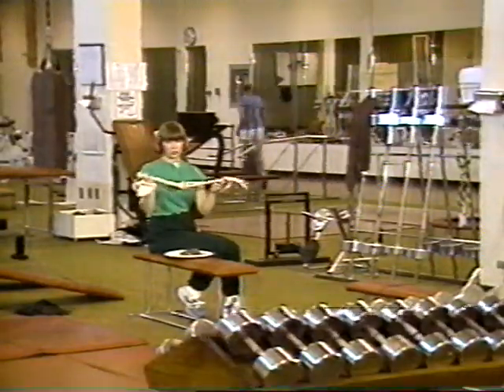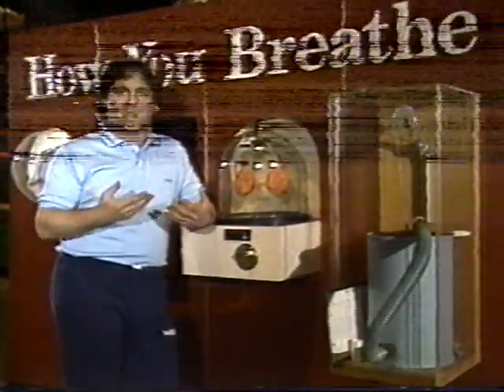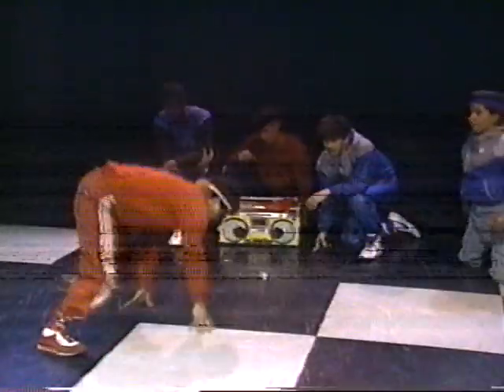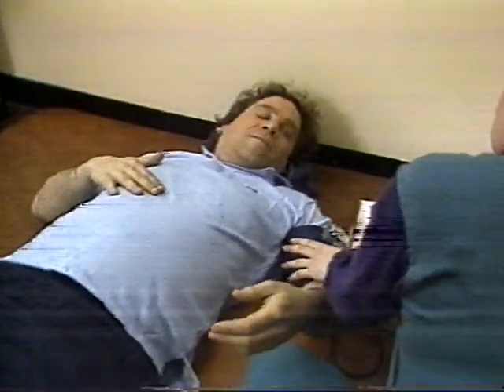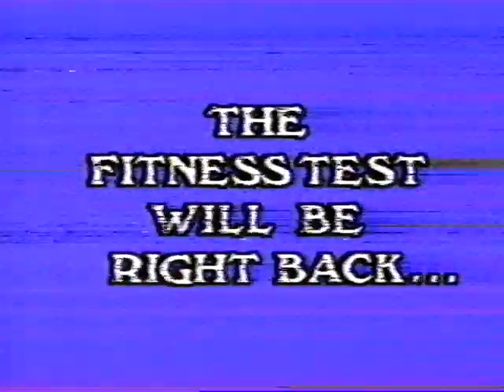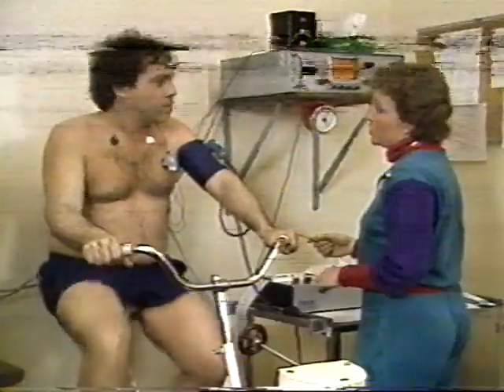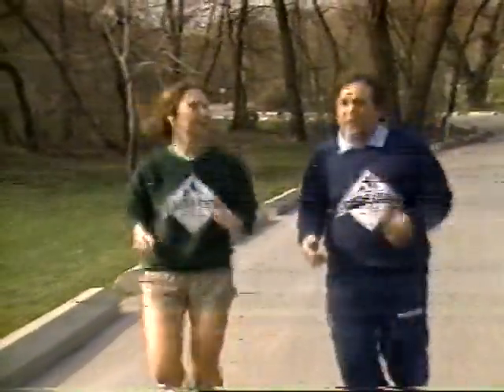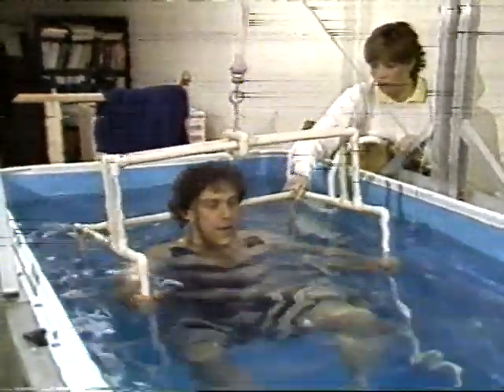Not Another Science Show: No Sweat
TVOntario Not Another Science Show